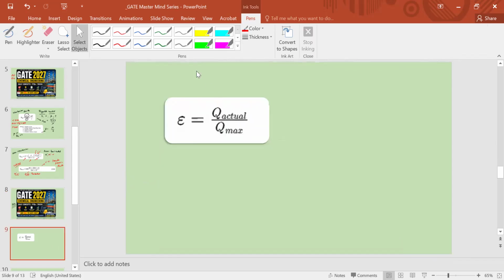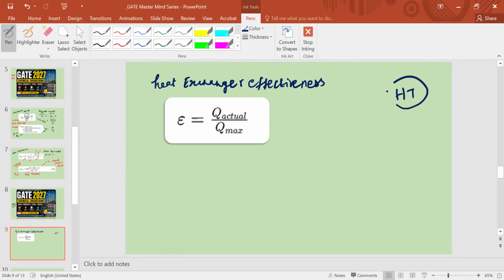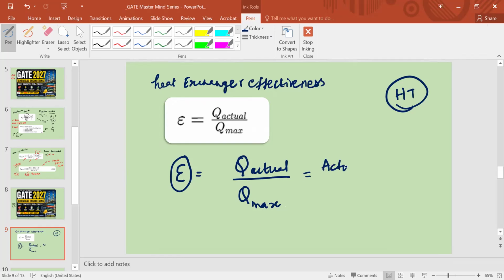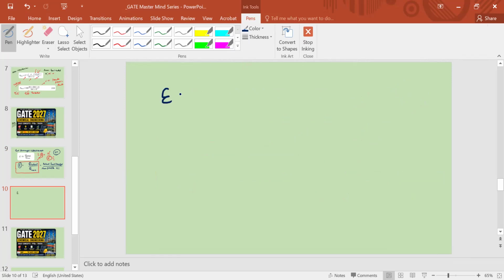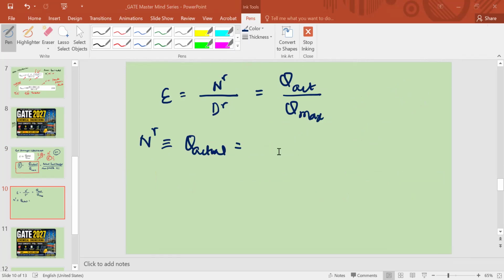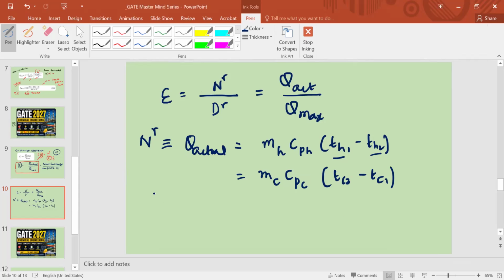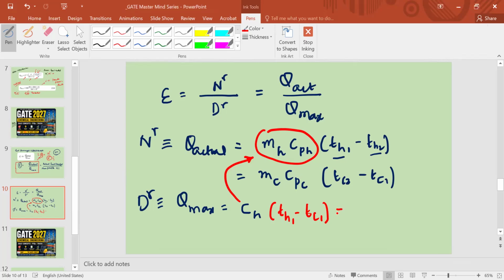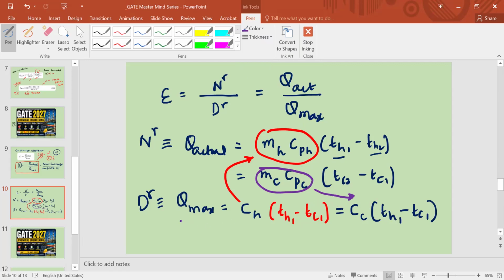Day-3 :: 263 Days to GATE 2027 Heat Exchange Effectiveness gate learning #2027